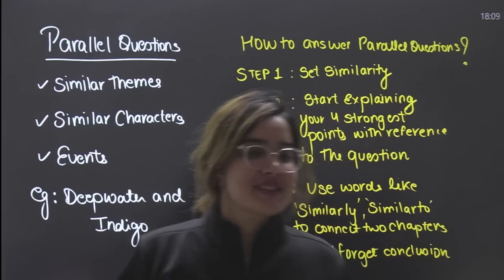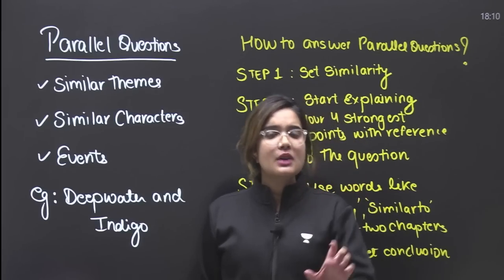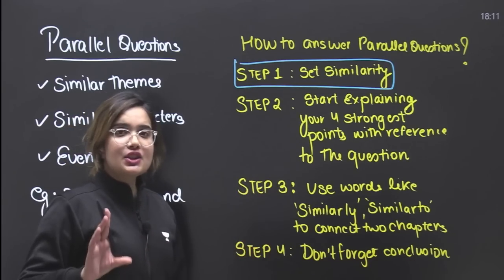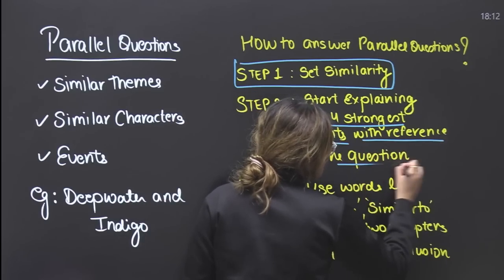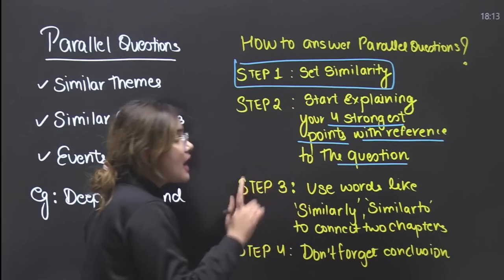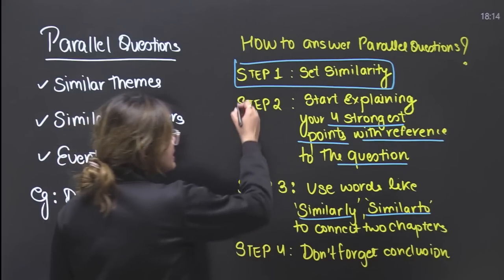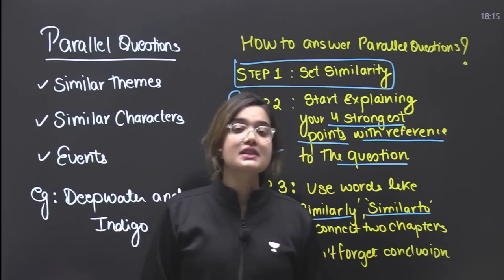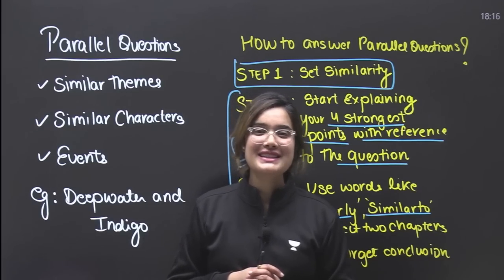Parallel Questions कैसे Answer करें 🔥| Tension खतम | Class 12 English Shipra Mishra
🔴Answer Writing Workshop:
✅Use Code  SDCLIVE

In this session, Your English Educator Shipra Mishra will take you Best Unseen Passage Tricks which can make you Hero from Zero 🔥  for  Class 12 English Board 2023 Exams. Watch this complete session to boost your preparation for board exams 2023.

➤ About the Educator:
Advocate | MA English | B.Ed | CS | 9 years of teaching experience | No.1 English educator | code - SDCLIVE

➤You can enroll to Unacademy Subscription and get the following benefits:
1. Learn from your favourite teacher
2. Dedicated DOUBT sessions
3. One Subscription, Unlimited Access to Live Online Classes and Videos
4. Real-time interaction with best-in-class teachers
5. You can ask doubts in live online classes
6. Limited students in each Class
7. Download the videos & watch them offline
Feel free to spread the word – share the videos with your friends and classmates.

Topics to be covered:

Shipra Mishra
shipra mam english
unseen passage in english class 12
unseen passage in english
unseen passage tricks
english zero to hero
shipra mishra unacademy class 12 english
reading section class 12
class 12 english
20 days strategy for class 12
parallel question english class 12
class 12 english 2023
class 12 english flamingo one shot
class 12 english sample paper 2022-23
class 12 english flamingo chapter 1
passage solving tricks class 12
class 12 english important questions 2023
english class 12
shipra ma'am tricks class 12
shipra mishra
shipra mishra shorts
class 12 shipra mishra
literary passage class 12
english passage
english me question answer kaise banaye
comprehension passages
parallel question
reading comprehension class 12th english
english class 12 summary of all chapters